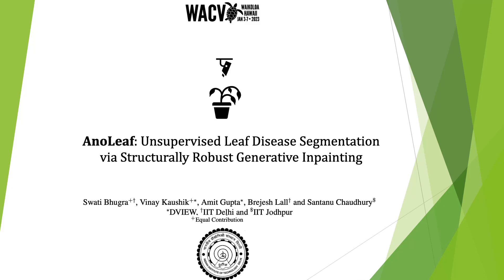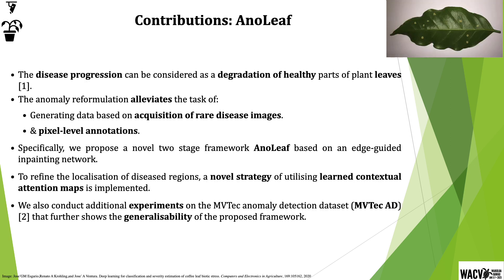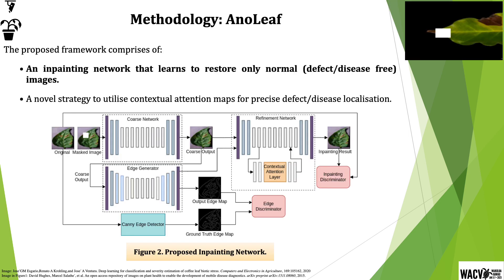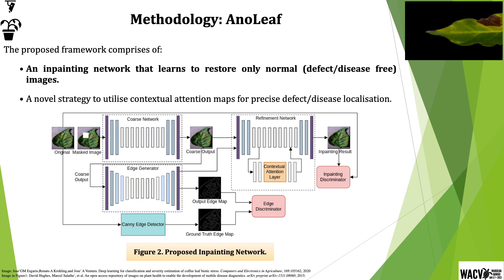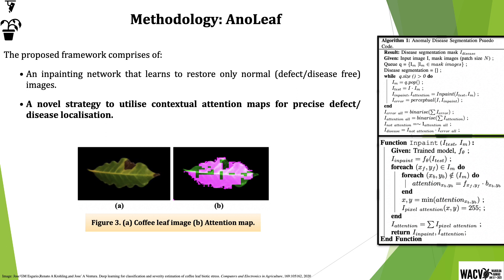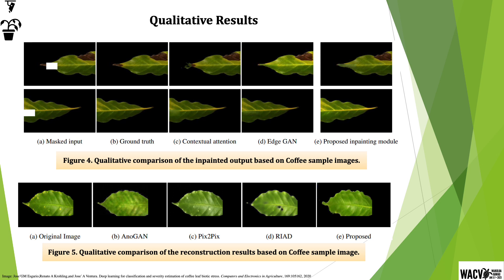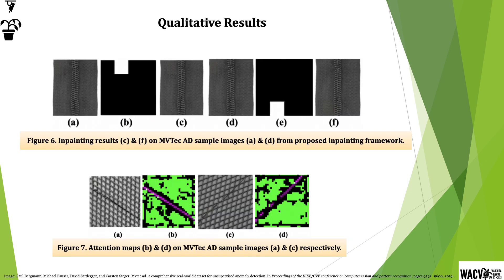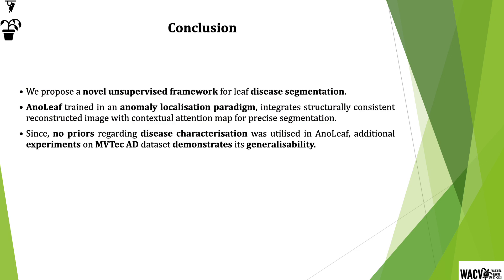AnoLeaf: Unsupervised Leaf Disease Segmentation via Structurally Robust Generative Inpainting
Authors: Bhugra, Swati*; Kaushik, Vinay; Gupta, Amit; Lall, Brejesh; Chaudhury, Santanu Description: Plant diseases severely limits agriculture production, necessitating the high-throughput monitoring of plant leaves. Currently, this is formulated as an automatic disease segmentation task addressed via deep learning frameworks. These deep leaning frameworks trained with leaf image data in a supervised paradigm have few limitations, mainly: (1) training datasets are heavily imbalanced towards healthy leaf images, (2) disease region annotation is labour-intensive and (3) due to the heterogeneity of disease symptoms, these frameworks lacks generalisability. In this paper, we reformulate disease segmentation as an anomaly localisation task. Specifically, we introduce a novel unsupervised framework (AnoLeaf) based on an edge-guided inpainting that optimises the learning of contextual attention on only healthy leaf images. The network utilisation on diseased leaf images results in reconstruction of its healthy counterparts, generating an inpainting error. The contextual attention maps reinforce the inpainting error to effectively localise the disease. Thus, AnoLeaf alleviates the acquisition and annotation of rare disease images. Additional experiments on MVTec anomaly detection dataset further demonstrate its generalisability.